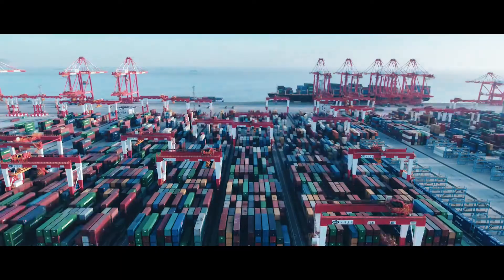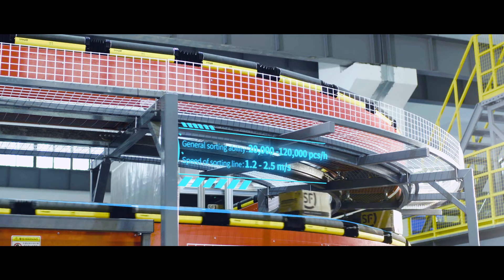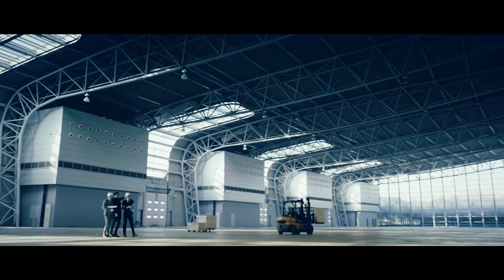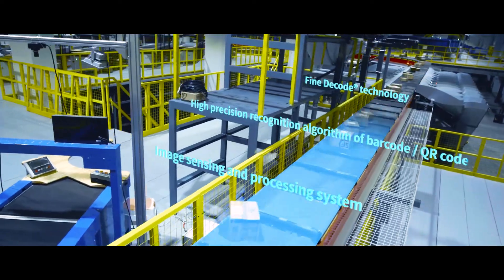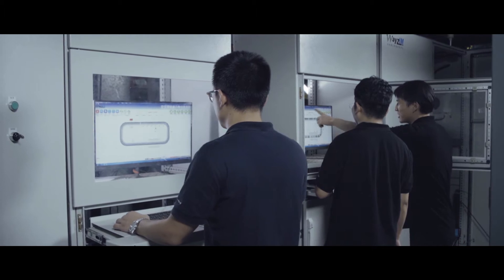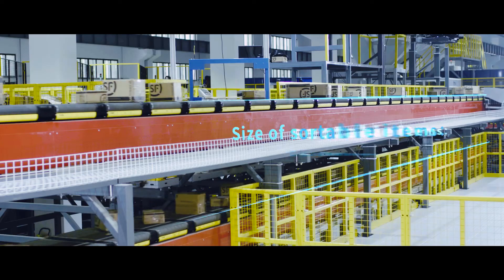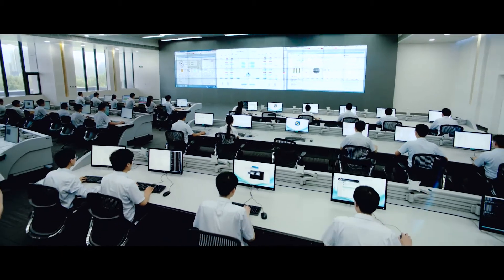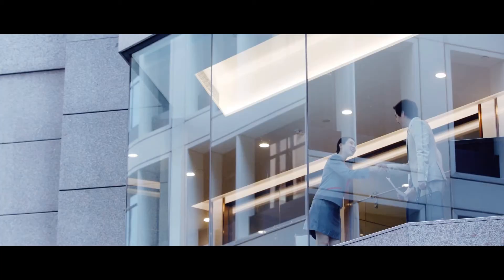Cross-belt sortation system-Wayz Intelligent Manufacturing Technology Co., Ltd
The cross-belt sortation system provides the ability to handle a wide range of the cargoes, from very small envelops to big parcels which are as heavy as 30kgs. The high speed of 2.5 meters per second and accurate product orientation result in a maximum 24,000 carriers per hour.